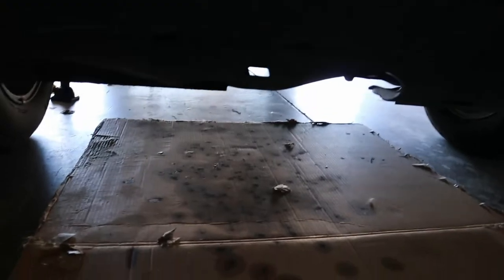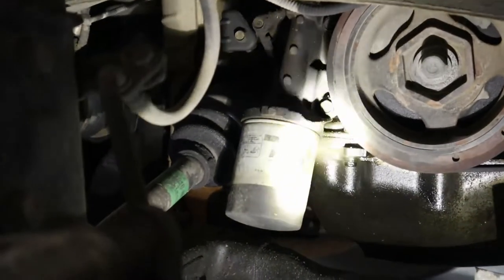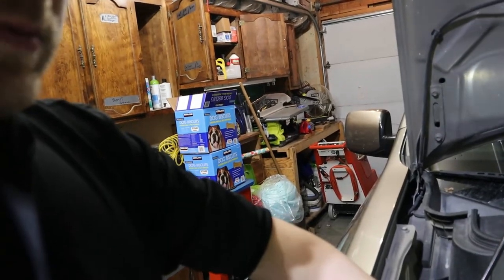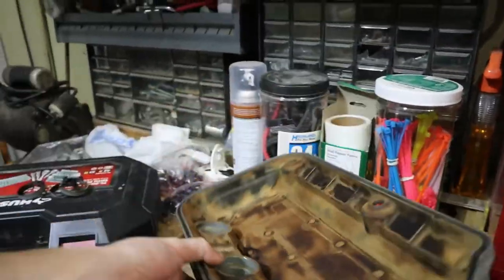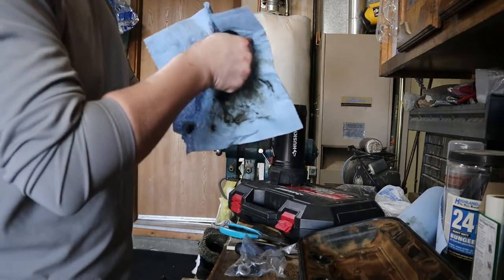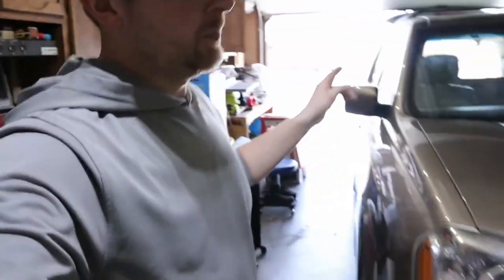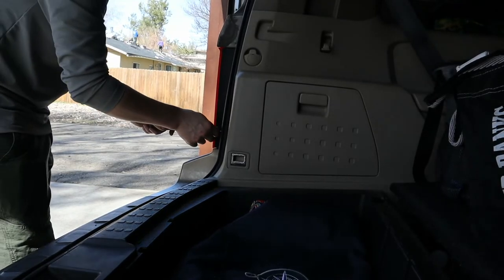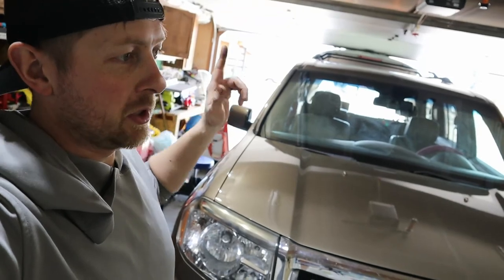Finding the oil leak in a Honda pilot.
--Video Description-- --Vlog #66 --
The Honda got its leak fixed.
Decided it was time to play the where's the oil leak game with a 2009 Honda pilot.

--LivinSalty, welcome to the Salty crew--
--We are the Aberasturi's--
--As a Family, we are not going to let Cystic Fibrosis hold us back--63

--Video Editor--
Filmora X

--Camera Equipment--
*Canon M50 ESO with Rode shotgun mic
*Rode Deadcat mic cover
*Joby Tripod
*GoPro hero bundles
*Camera backpack

1.
YouTube music libary
NEFFEX - instrumentals

2.